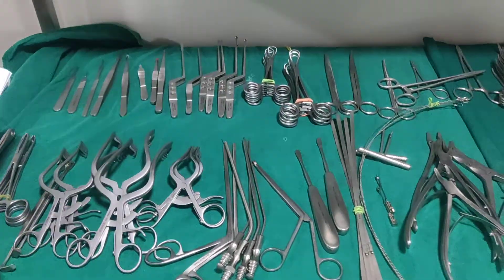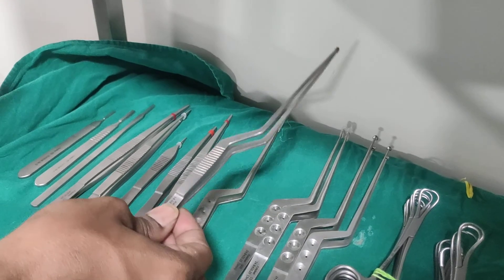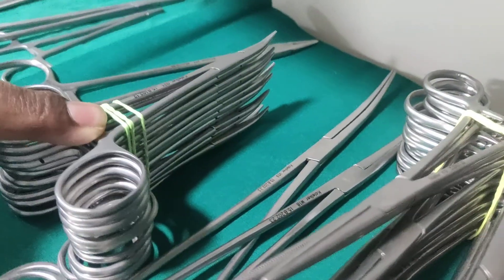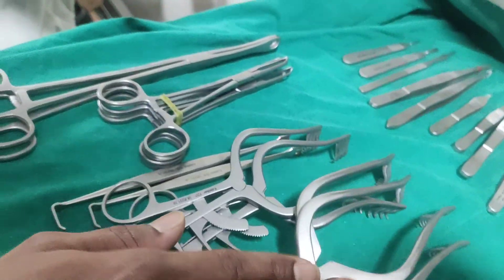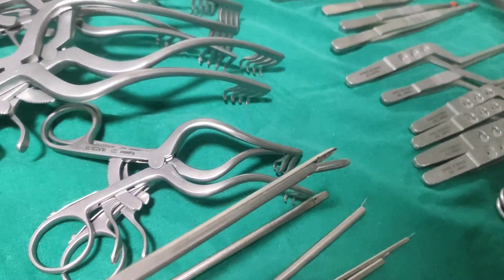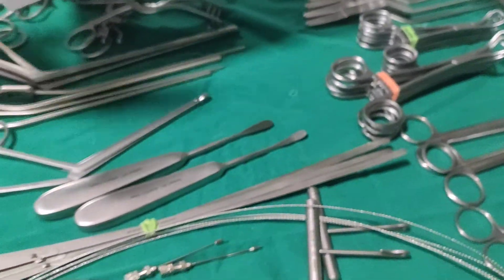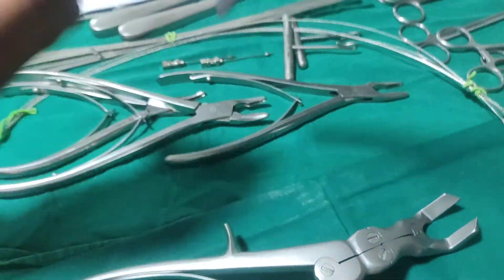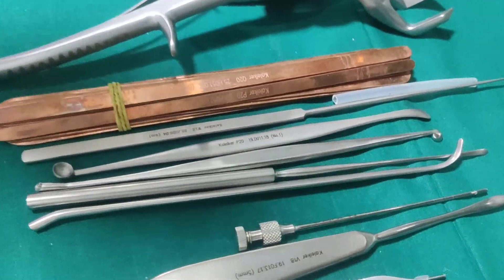CSSD !!! NEURO GENERAL SET INST.!! KALELKER Surgical...मेंदूची, ब्रेन ची शस्रक्रिया साहित्य.. brean